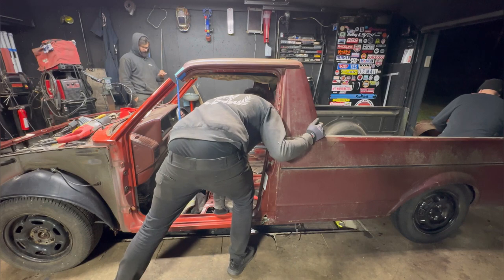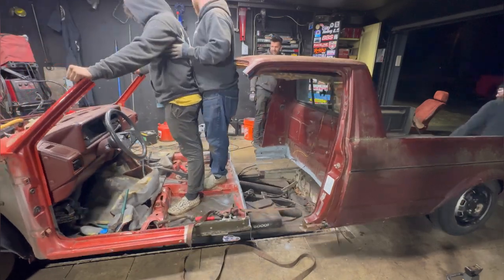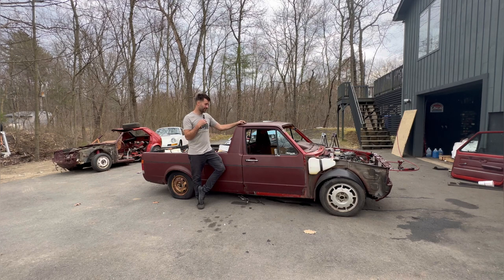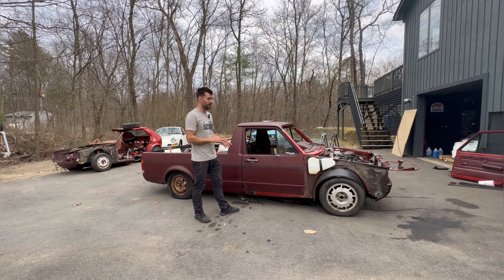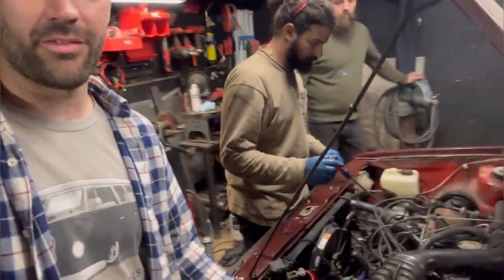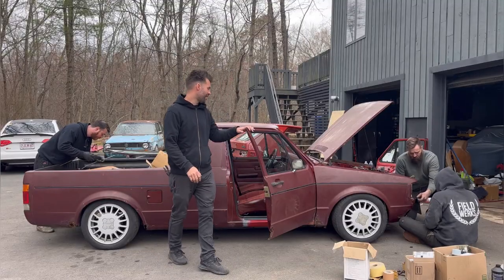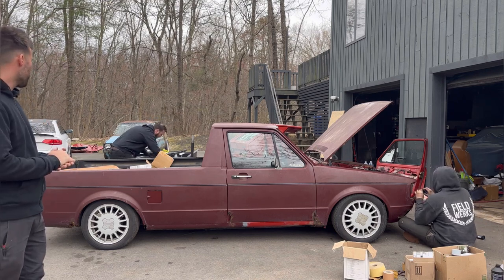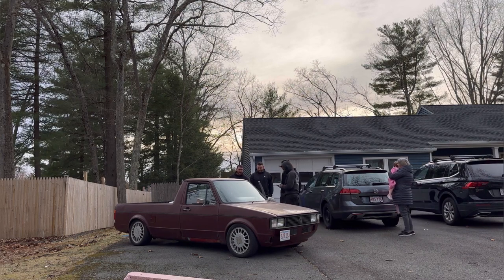MK1 rabbit CUT in half + RETURNED!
In this video my friends and I finished putting the mk1 rabbit caddy truck we stole from our friends while they were on vacation. We put together and then return it before they get home. Enjoy!

Musician: not the king